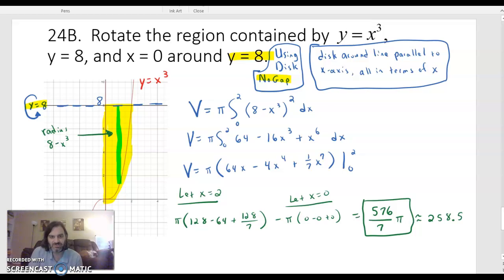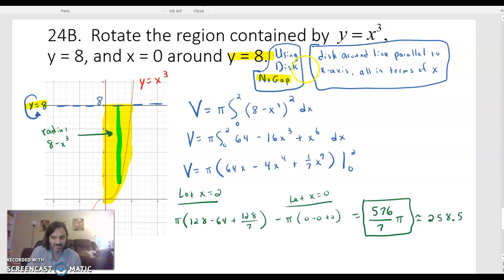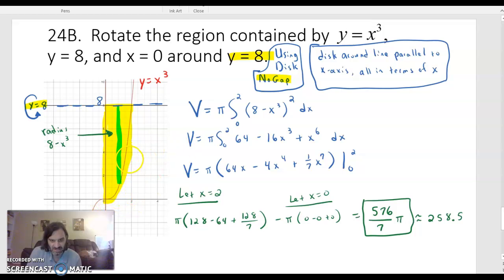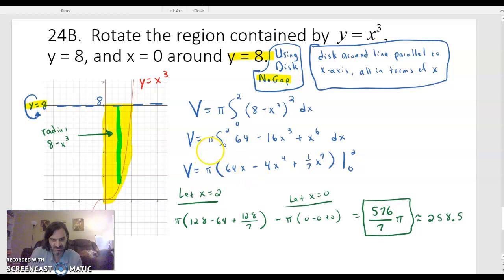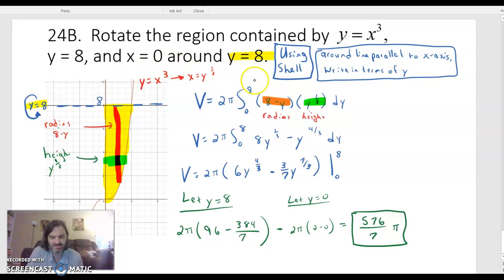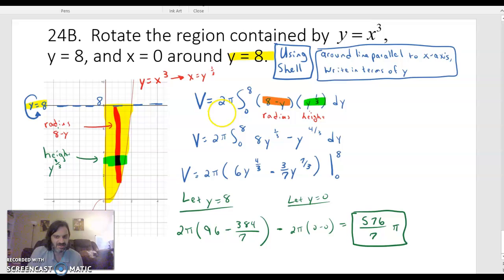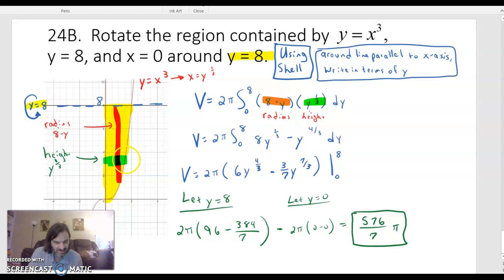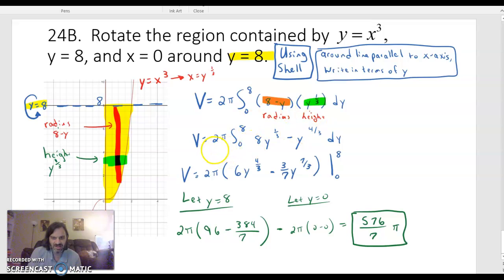Volume other lines Practice